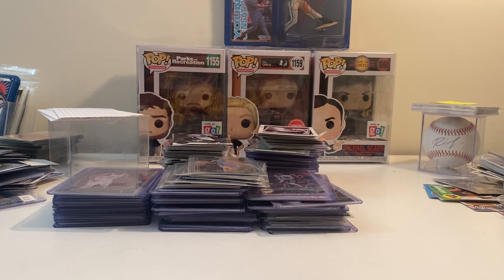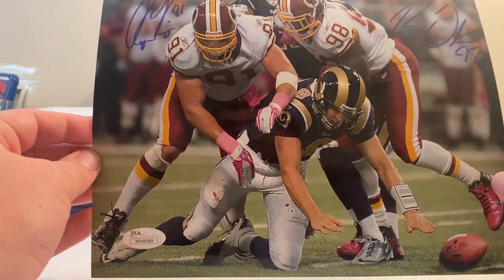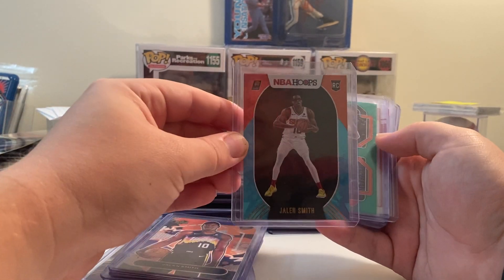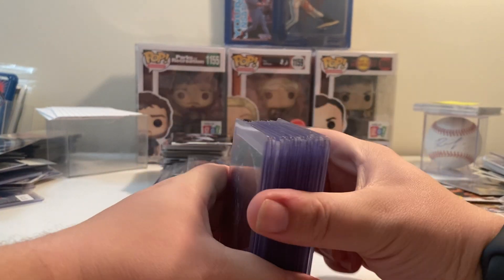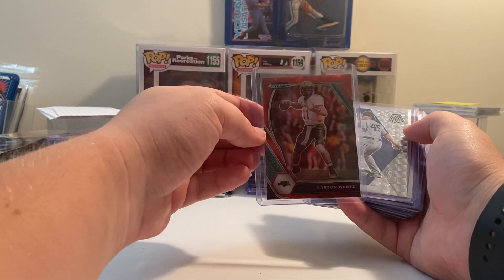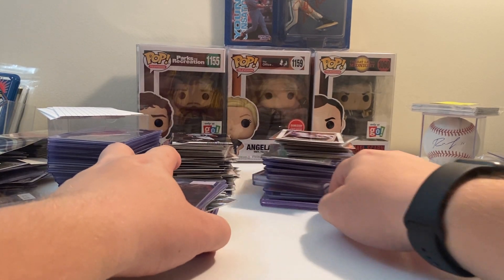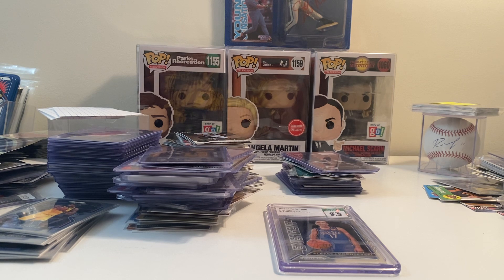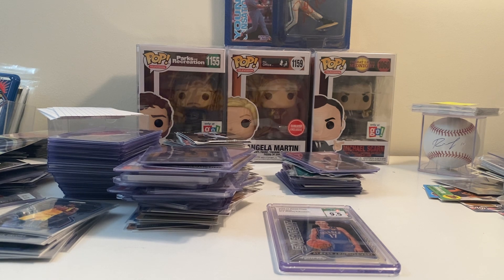CSA Card Show Pickups